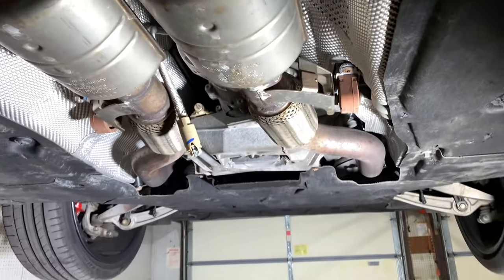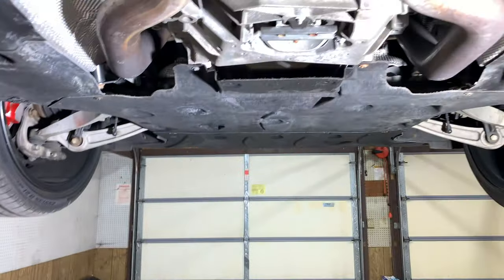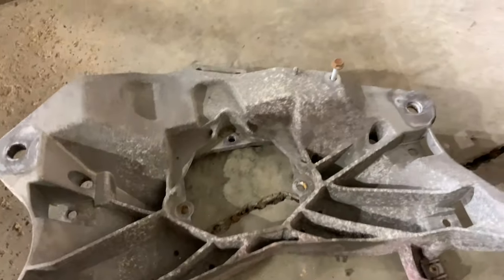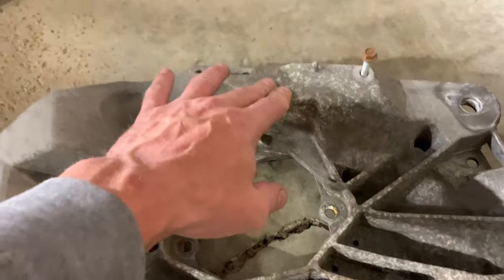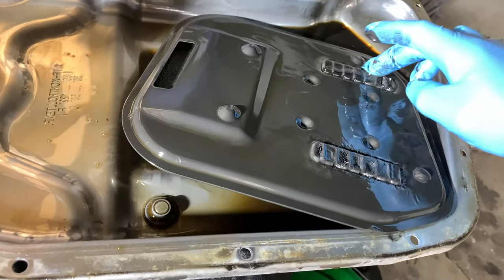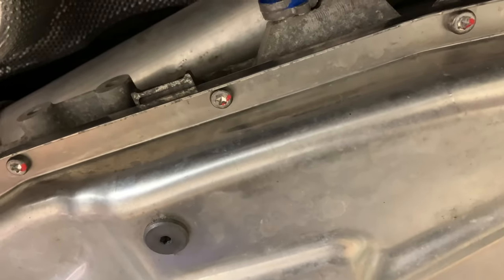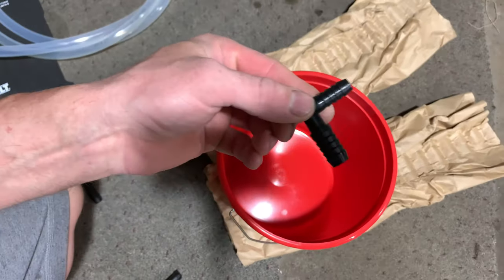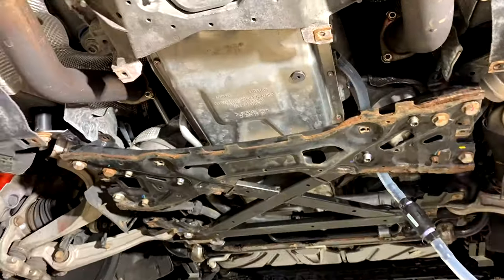AUDI A8 D4 Transmission fluid and filter change (ATF fill steps in the description)/Замена масла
–   Fill the ATF
–   Move the selector lever to “P”.
–   Start the engine, wait 20 seconds, and then turn it off.
–   Fill the ATF again until it starts to leak out of the hole.
 –   Fill the ATF again until the ATF starts to leak out of the check and fill hole.
–   Tighten the old plug for the ATF check and fill hole.
–   While pressing the brake pedal and with the vehicle idling, shift through all the selector lever positions (“P”, “R”, “N”, “D/S”) leaving each position engaged for 3 seconds.
–   Check the ATF level and correct it if necessary.

    The ATF level is checked at the ATF check and fill hole.
    The ATF level is correct if a small amount of fluid drips out of the inspection and fill opening (this is normal as the fluid expands as it heats up) at an ATF temperature between 35 ° and 45 °C (95 ° and 113 °F), for hot countries 50 °C (122 °F).